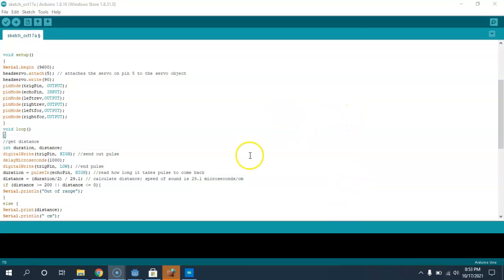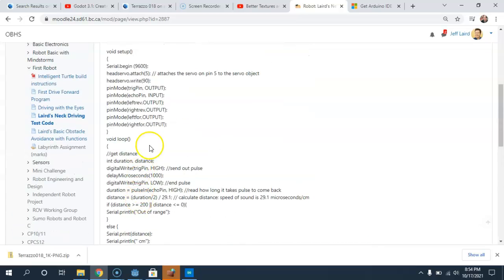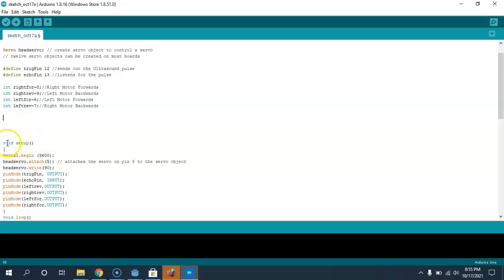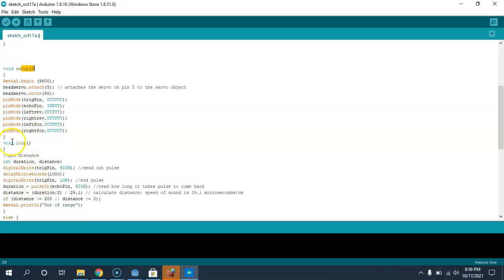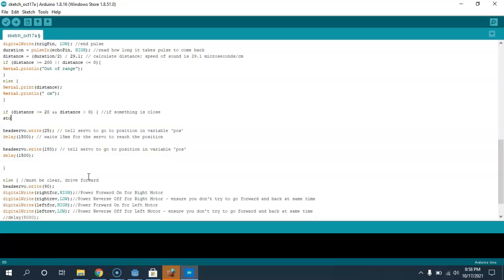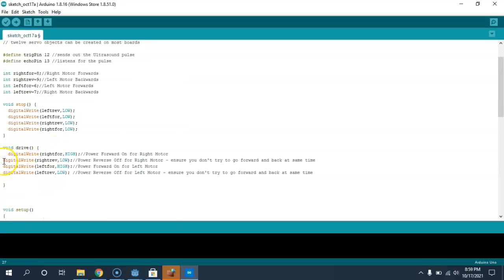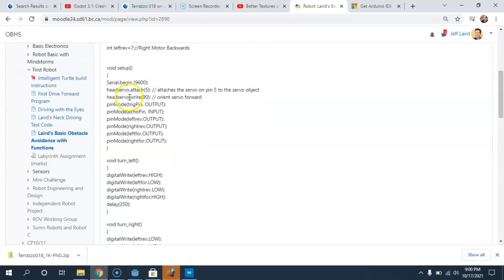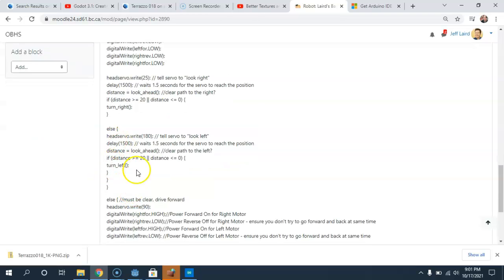Using Functions in Arduino Programs